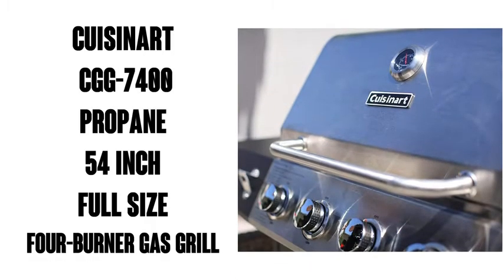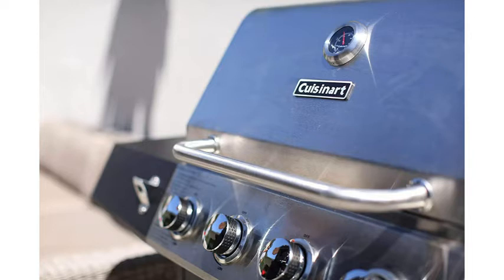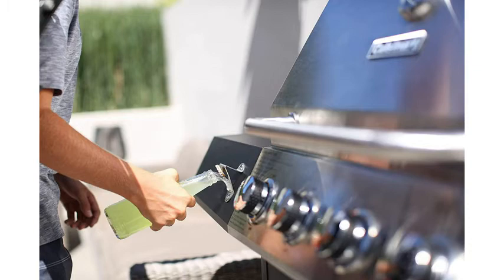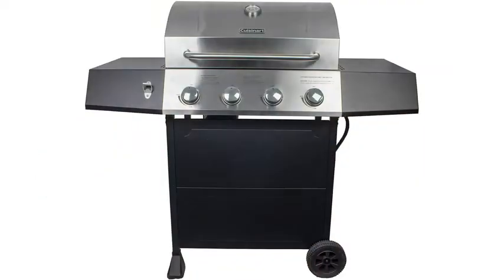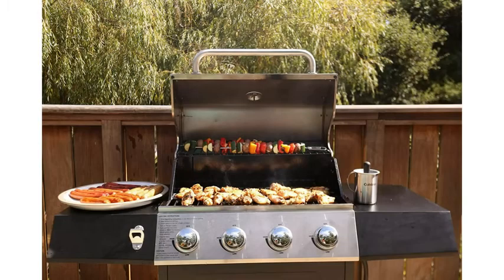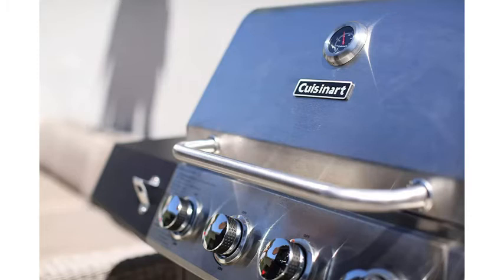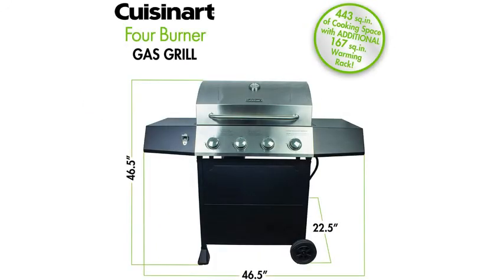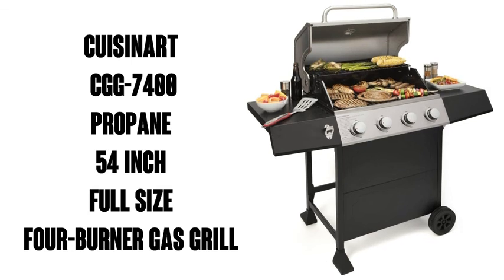Review Cuisinart CGG-7400 Propane, 54 Inch, Full Size Four-Burner Gas Grill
Cuisinart CGG-7400 Propane, 54 Inch, Full Size Four-Burner Gas Grill